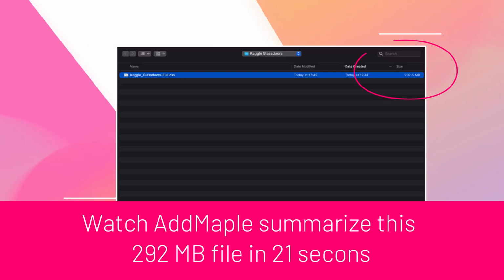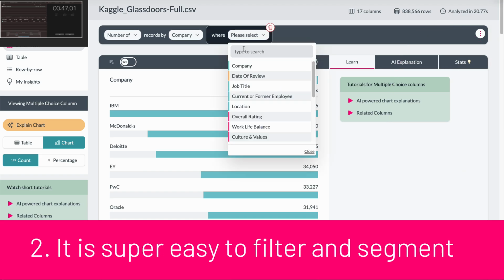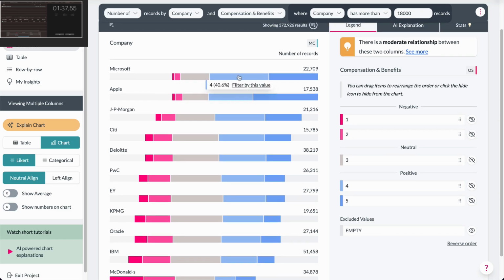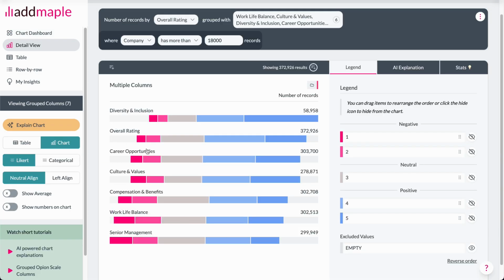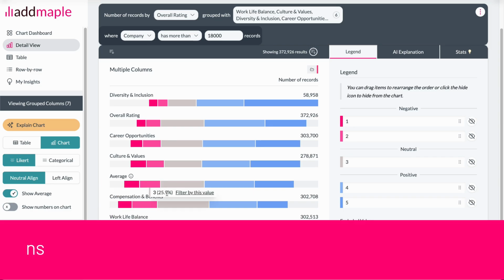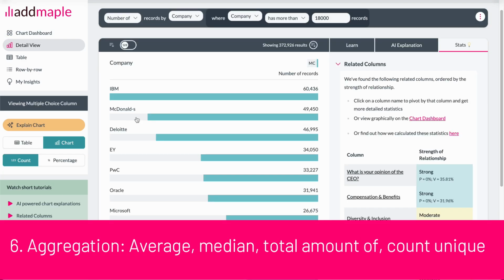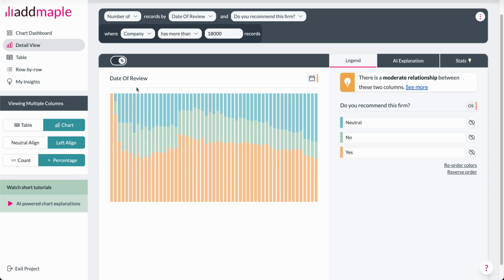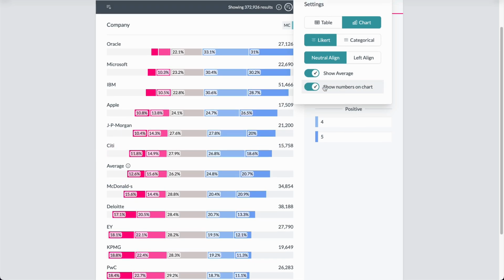Meet AddMaple - See it Transform 830k Glassdoor Reviews to an Interactive Dashboard in 20 Seconds!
Try AddMaple - the lightning-fast data exploration tool that turns complex datasets into interactive dashboards in seconds!

You can pivot and cross tab instantly with a click and get significance testing built in with a stats engine that acts like an Insights Compass to reveal relationships in your data! 🚀

### Key Features of AddMaple:

1. Incredible Speed: Save days, weeks, or even months with AddMaple’s ability to auto-clean, summarize, and visualize your data. Watch as a 292 MB Kaggle dataset becomes an explorable dashboard in under 21 seconds!

2. Dynamic Pivot Charts and Tables: Effortlessly create pivot charts and tables for each column, and pivot between 2 or 3 columns to uncover deeper insights.

3. Visual-first Data Analysis: Connect your data and get instant charts and tables without the need for code or formulae.

4. Data Control and Security: Your data stays local  and unedited on your system with AddMaple, ensuring security, data integrity, stability, and speed. No uploads, lag, or loading ball.

5. Flexible Filtering and Segmentation: Filter by clicking on a chart bar. Add any filter combination(s) from ANY column(s) to segment your data with precision and ease. Add these segments to a new segmented column to see the statistical relationships compared across new segments.

6. Automated Statistical Insights: Understand the relationships in your data statistically - without doing anything. The Insights Compass supports your exploration and reveals all strong, moderate, or slight relationships between columns, even for datasets with over 800k rows and 600 columns. Helping you discover hidden relationships.

7. Likert scale charts: Automatically see the distribution of opinion scale responses and compare answers across different questions. AddMaple is built for comparison and understanding.

8. Grouped Columns: If you repeated a question several times with a slight variation to measure how responses differ across a series, you can group these questions in AddMaple for holistic analysis. AddMaple helps you understand responses to individual questions and related questions.

9. Segment Comparison: Compare how demographics within your data answered the same likert scale question and see the distribution of their responses. Example: See how responses from overall rating of a company compares across job roles. We align each job role category on the neutral mid point so that it is easy to see which job roles gave a higher/lower opinion rating for the company.

10. Powerful Aggregation: View average star ratings by category, median salaries by role, total time by task, and more.

11. Date Column Analysis: Get insights recommendations automatically which will reveal hidden patterns related to the time column being examined. E.g. If there is a significant difference between how people rated a company for work-life balance over time, AddMaple will suggest that the date column be pivoted with work-life balance opinion scale.

12. Shareable Interactive Charts: Share beautiful, interactive charts with toggle options for table/chart, count/percentage, and more. Create and publish reports with explorable columns for colleagues, clients, or readers.

Try AddMaple on your data and save time while gaining powerful insights. Don’t miss out - save this for later!

**Why not try it? It might become your secret weapon!**

👉 Try AddMaple and modernize your data analysis workflow!